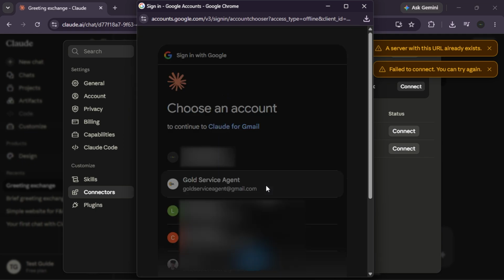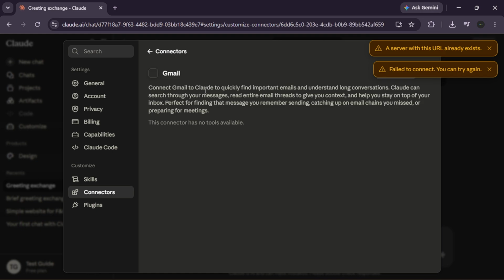How to Invite Team Members to Your Claude Organization [2026 GUIDE]